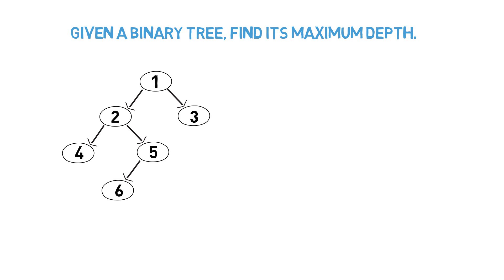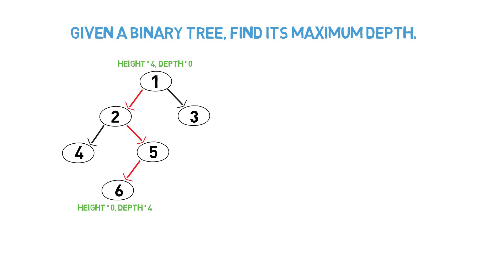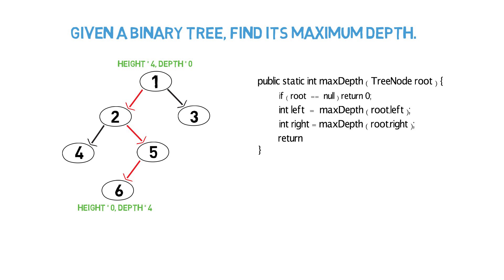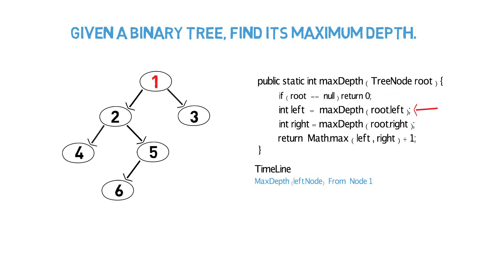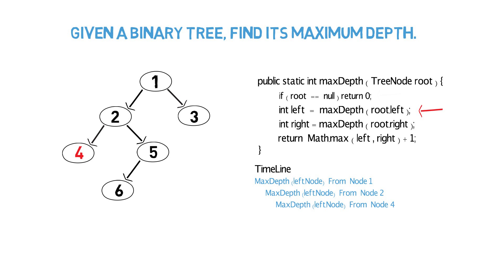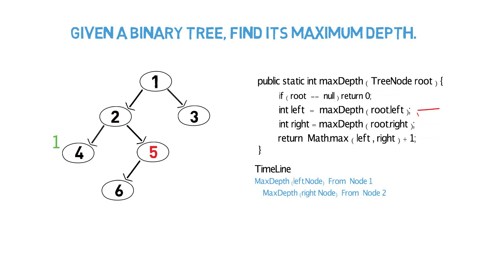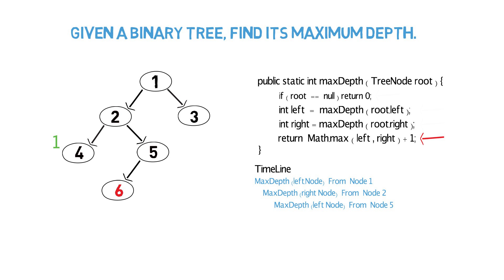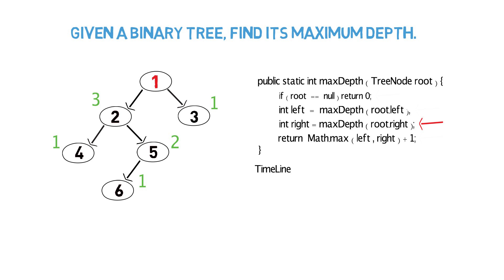Finding the Maximum Depth of a Binary Tree (Recursion)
Find the maximum depth of a binary tree using recursion. I show you the java code needed to get it done and go through the recursion visually to better understand it.

If theres anything I can do better let me know!

ONeill Code's purpose is to provide in-depth tutorials on a wide range of programming material. It can focus on interview questions or simple algorithms depending on the user requests. If you have any video requests please let me!